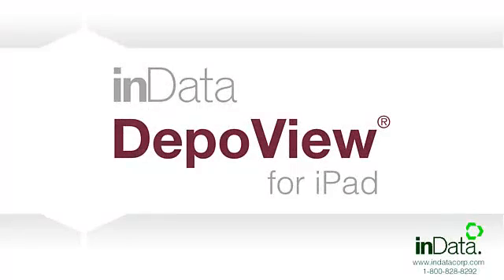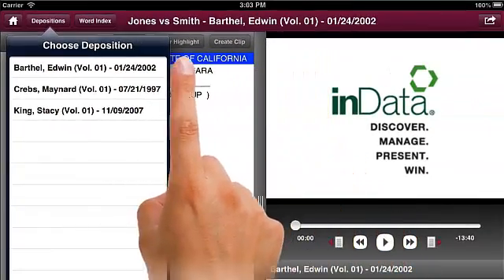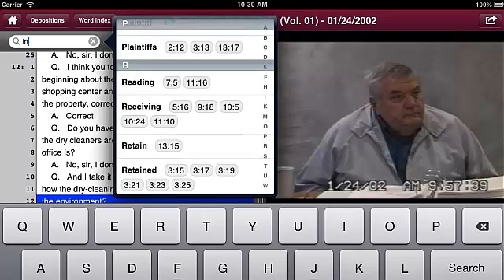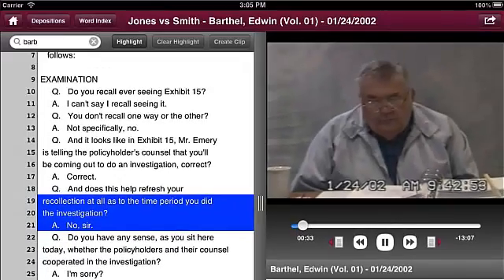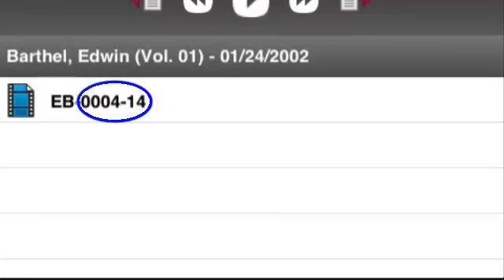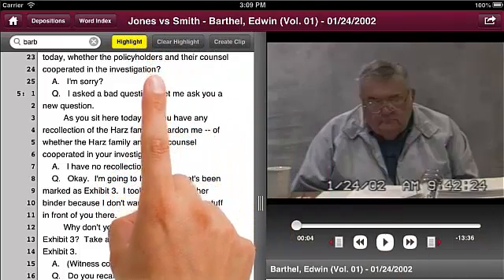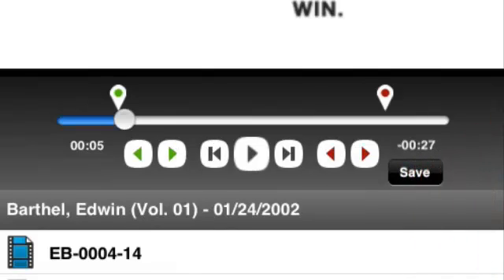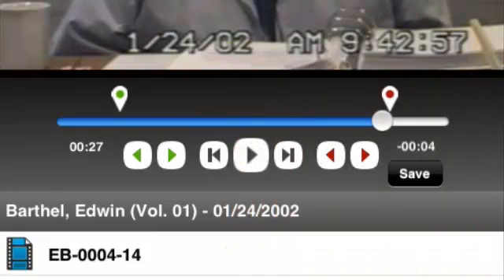DepoView for iPad - Working with Transcripts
Learn how to easily review transcripts, navigate and create deposition clips in DepoView for iPad